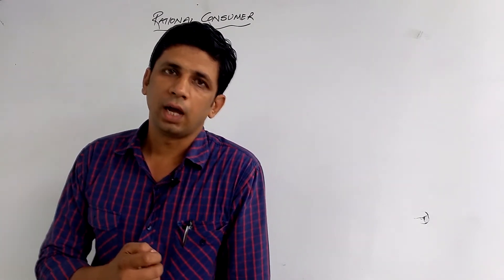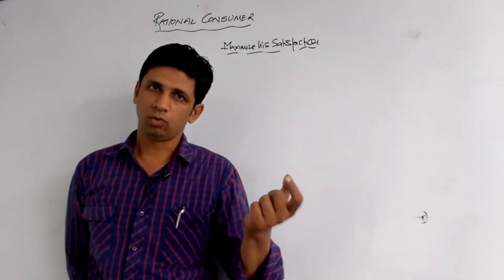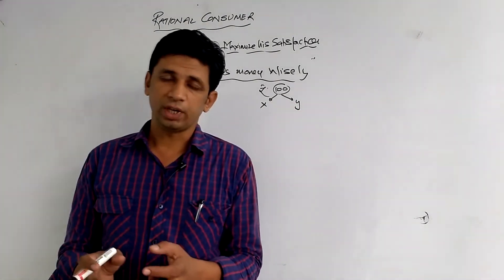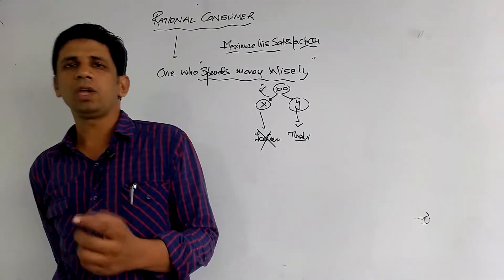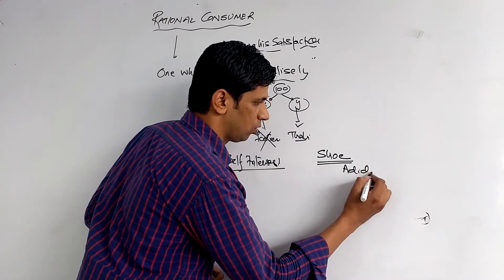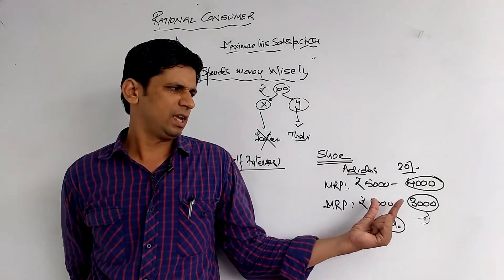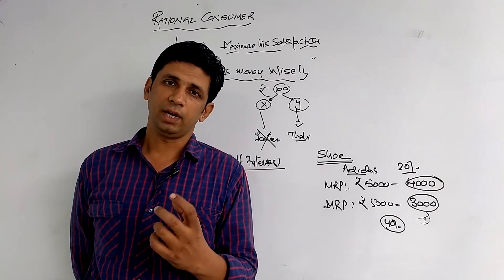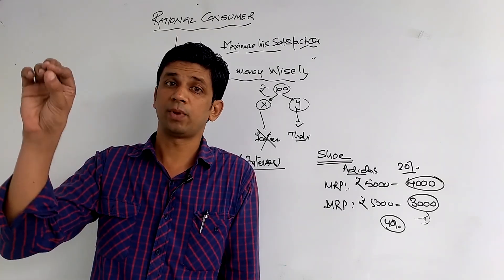Meaning of Rational Consumer | Microeconomics | Lesson 2.2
In this lesson concept of Rational consumer is explained which is essential for further understanding of the topic.

Previous Links are-
Lesson 2 | Consumer Equilibrium

Lesson 1 | Introduction of Economics